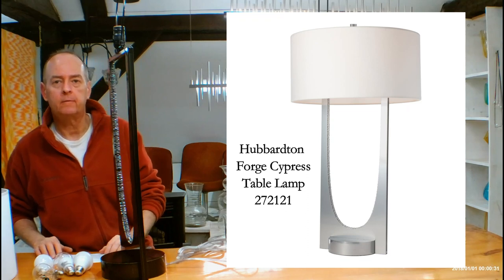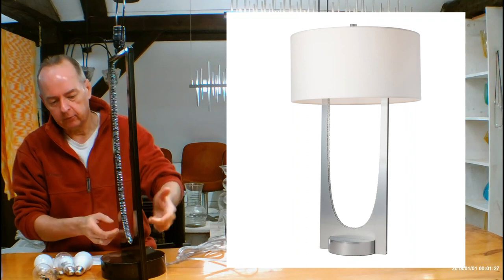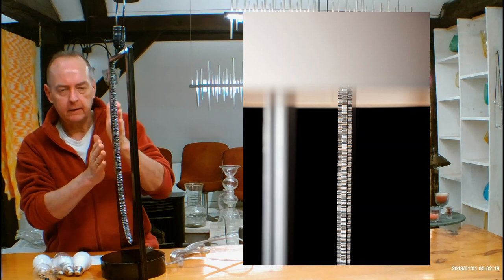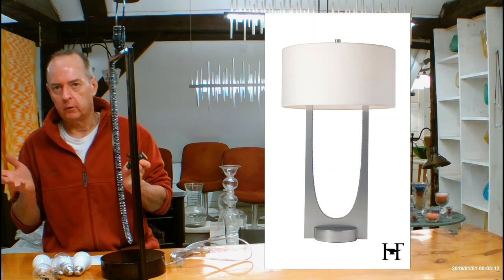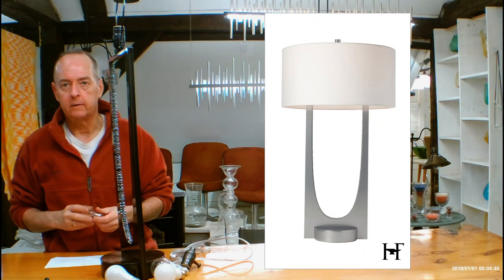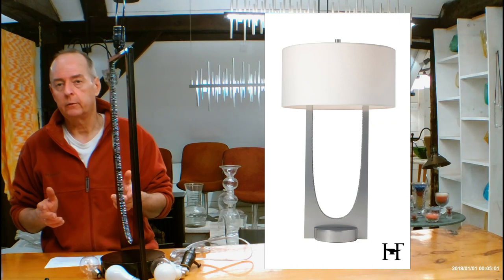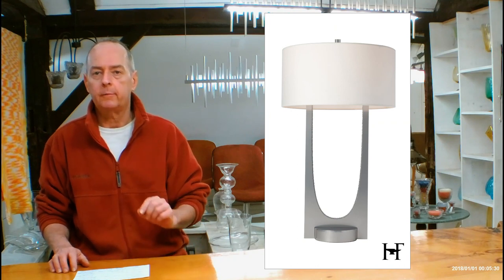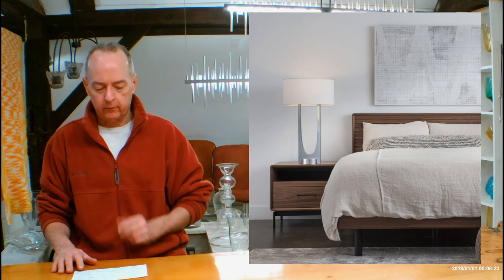Hubbardton Forge Cypress Table Lamp 272121